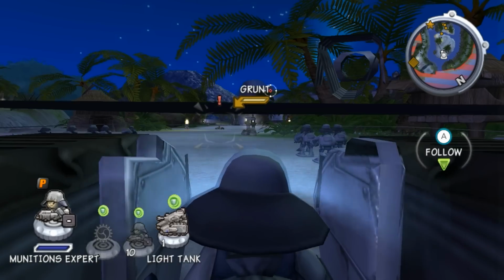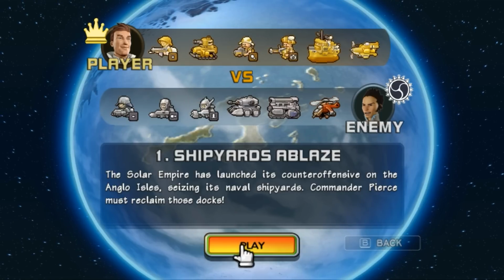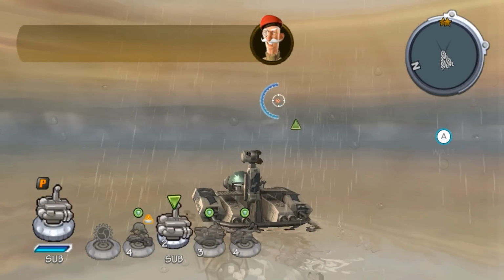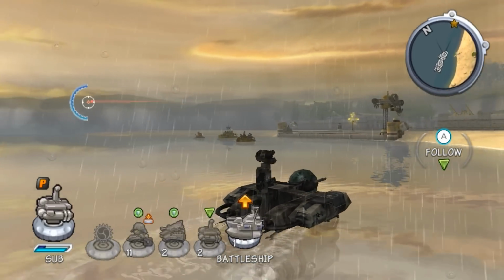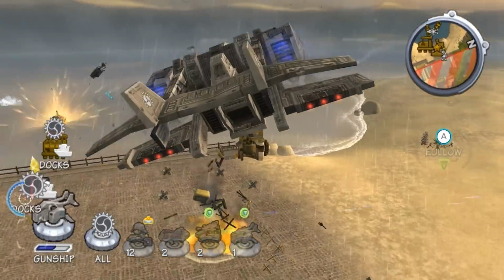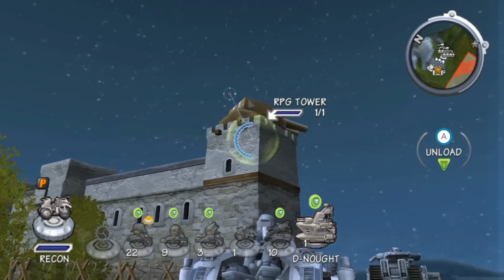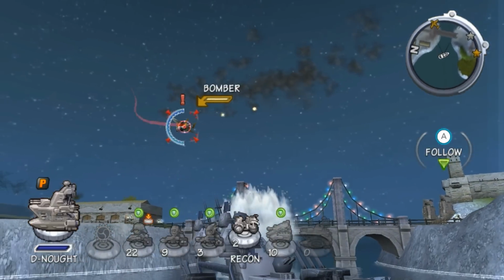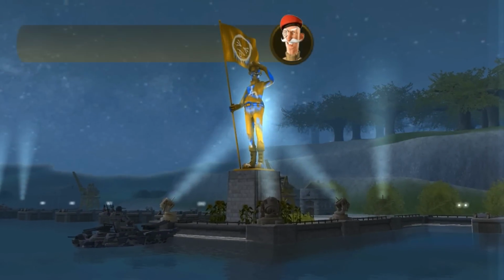Battalion Wars 2 Mod - all unplayable solar empire units (part 1)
The first of my bwii videos showing all the units that are normally not playable in singleplayer.
Things shown:
solar heavy tank
solar artillery
solar anti air veteran
solar gunship
solar submarine
added more units to a mission

突撃!!ファミコンウォーズVS